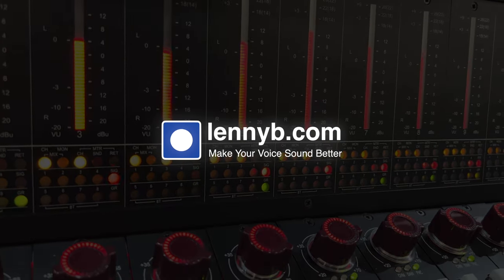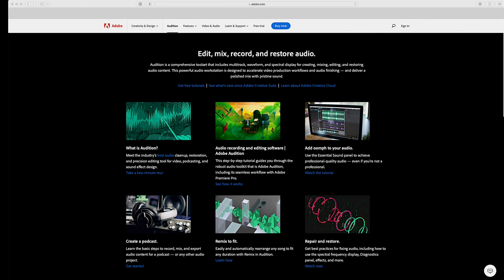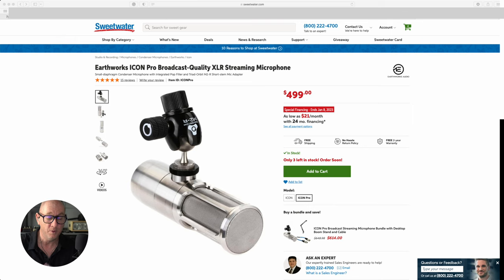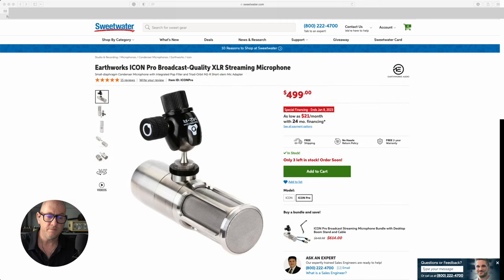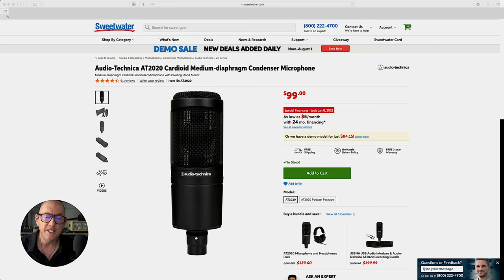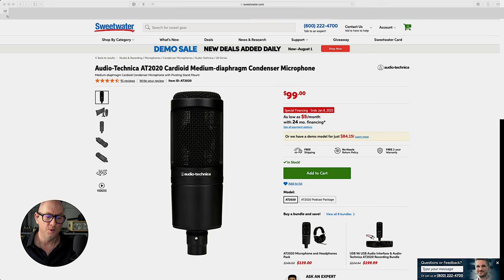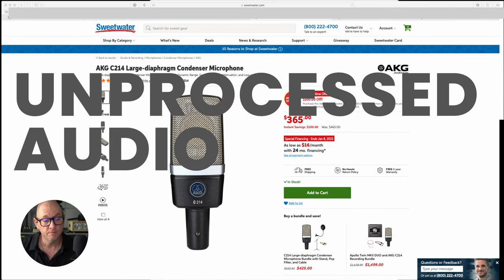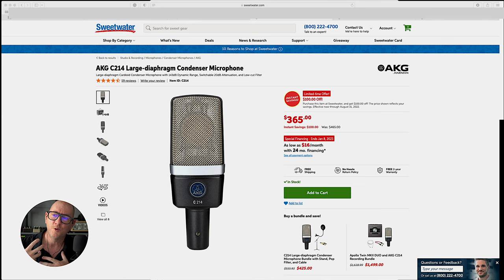Voice Recording Diagnosis (Earthworks, Audio-Technica, AKG)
How do you make your voice recording sound better? Voice-Over audio engineer Lenny B diagnoses three voice-over submissions from clients. First, listen to the difference between microphones, audio interfaces, and room treatment. Then, hear how a Lenny B  custom processing preset can optimize the recording for each.

Submission 1
Microphone: Earthworks ICON Pro
Audio Interface: Focusrite Scarlett 2i2
DAW: Adobe Audition
Acoustic Treatment: 1-inch foam on approximately 40% of walls and 25% of doors (3). Bass traps in tray ceiling elevations and the corner of the room (1).

Submission 2
Microphone: Audio-Technica AT2020
Audio Interface: Alesis iO2
DAW: Adobe Audition
Acoustic Treatment: One DIY cushion panel on the entire door pointing towards the microphone.

Submission 3
Microphone: AKG C214
Audio Interface: Presonus AudioBox iOne
DAW: Adobe Audition
Acoustic Treatment: 4-inch Rockwool panels are mounted on the ceiling and walls. Additional Rockwool panels are among the remaining free wall space. The room also contains curtains and windows fitted with other Rockwool panels.

A custom processing preset by Lenny B for voice-over is a series of plugins explicitly tuned for your voice, in your room, and on your microphone. To compete in today's voice-over world, you must ensure that your demos and auditions are extraordinary. Voice-over artists at every experience level from all over the world are fighting to win work. However, if you don't have a professional sound, you will lose out to someone who does. Custom voice-over processing presets can take your audio presentation quality to the level necessary to compete with the pros. Instead of taking it upon yourself to tweak the parameters like EQ compression, DeEssing, and saturation, you can hire a professional voice-over audio engineer to create it for you. Once you have the custom preset on your system, you have "The Sound" every time you press the record button.

Some of the links on this page are links to affiliate websites, and I receive an affiliate commission for any purchases made by you on the affiliate website using such links.

▬ About Lenny B ▬▬▬▬▬▬▬▬▬▬▬▬
I help content creators make a stronger connection with their audience. Voice-Over Artists, actors, musicians, and performers worldwide come to me to help improve their production quality, expand their influence, grow their audience, win more auditions, and get more work.